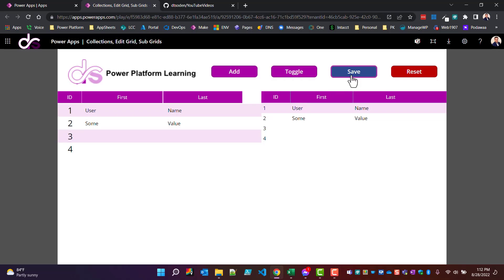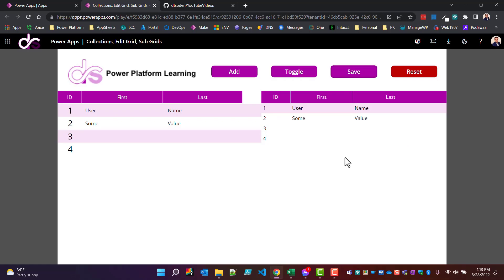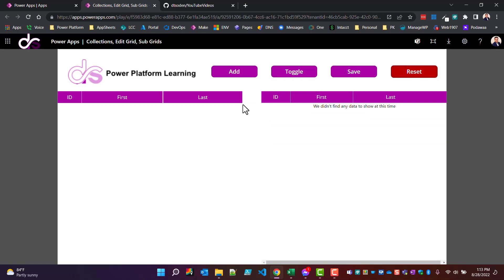PowerApps Collections, Grid Edit, Sub Grid | ®GitHub - Video#1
ollections
Grid Edit Mode
Sub Grids
Tables & Galleries

NEW GIT REPO FOR VIDEOS AS OF 08/28/2022:
 |  ®GitHub - Video#1